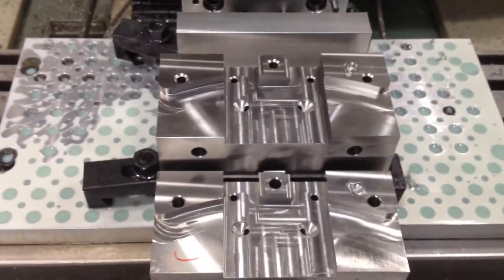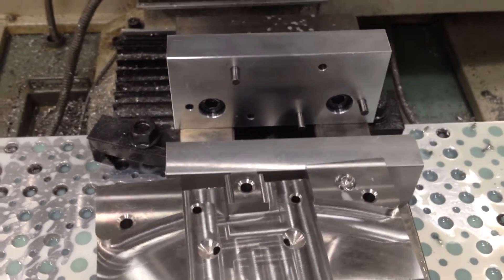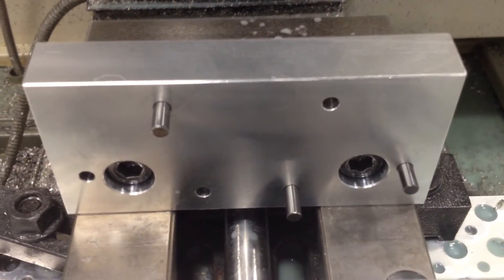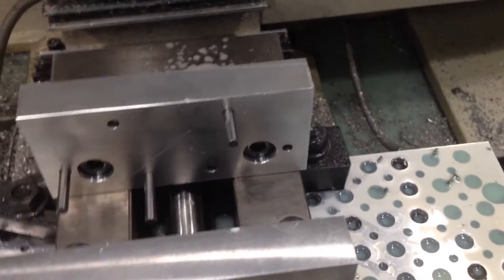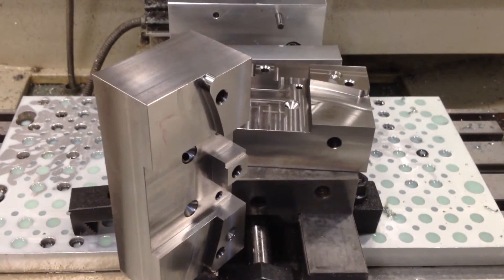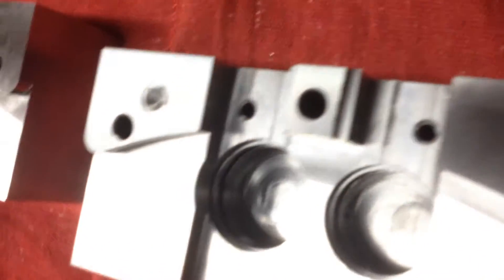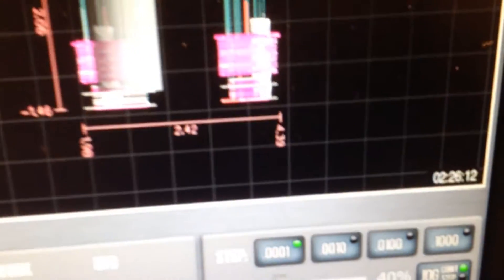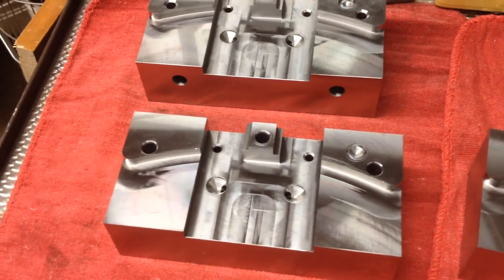SS Disc Brake Caliper Part 1 Tormach 1100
I am attempting to make a set of 304 stainless steel disc brake calipers for a motorcycle. This is the first video but the first few operations are already done. I am making them on a Tormach 1100 and using Fusion 360 for the design and cam. These start life as 2" x 3" x 6.5" blocks. We'll see if the Tormach can handle it...